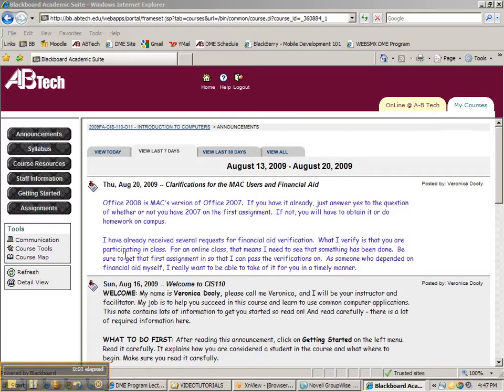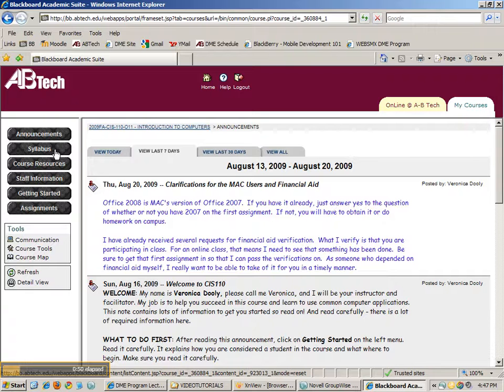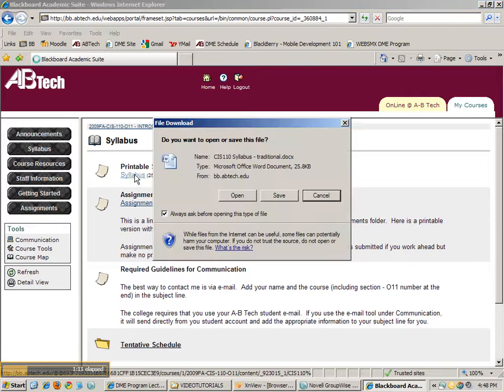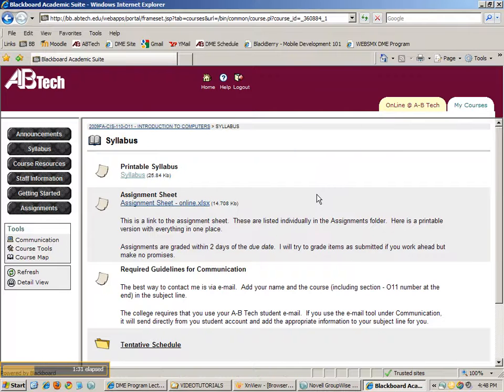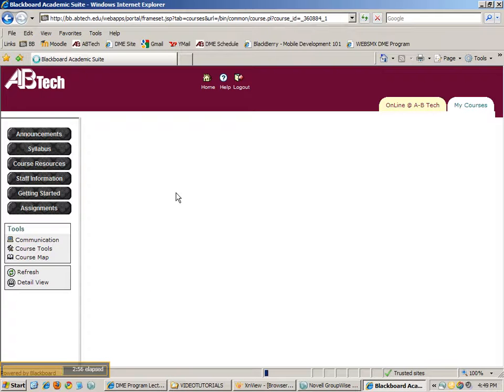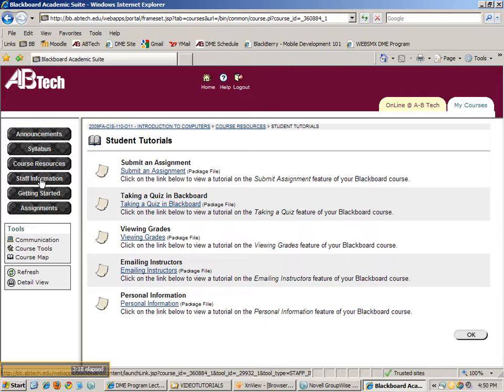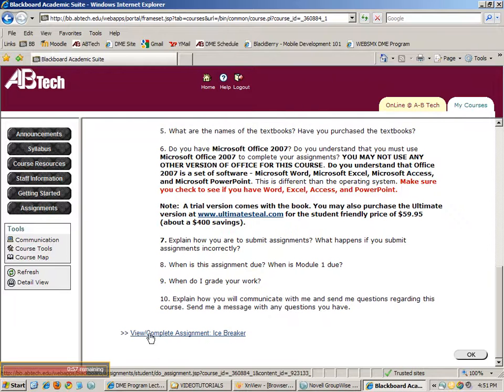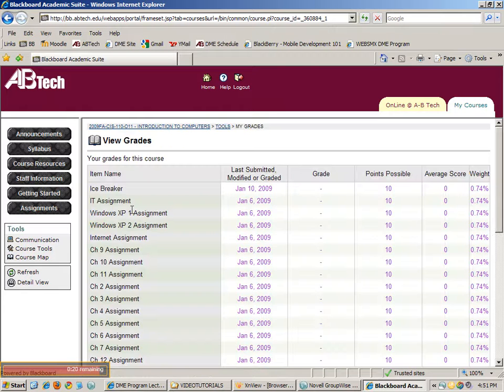Blackboard for CIS110, part2, content areas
This video will help you understand how to use Blackboard for your CIS110 course at ABTech.